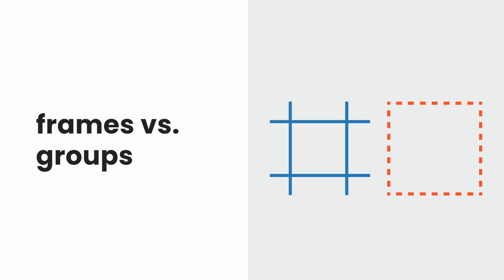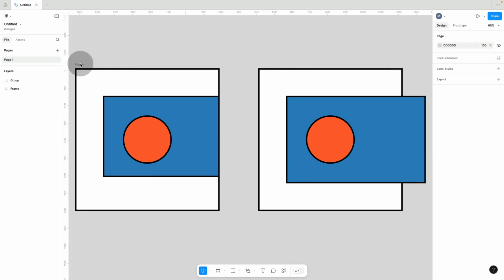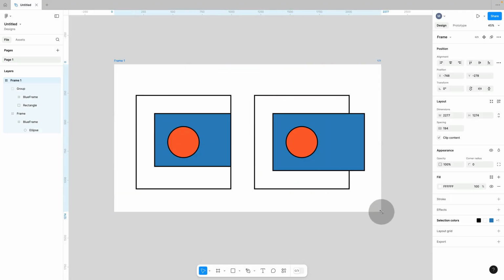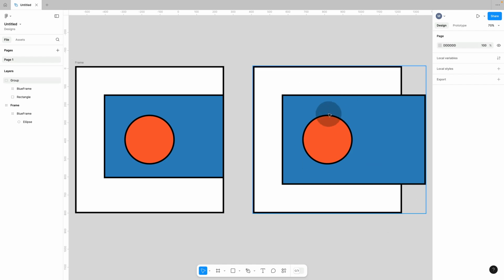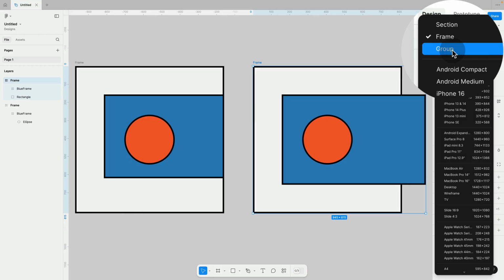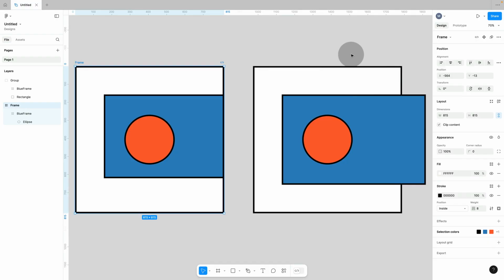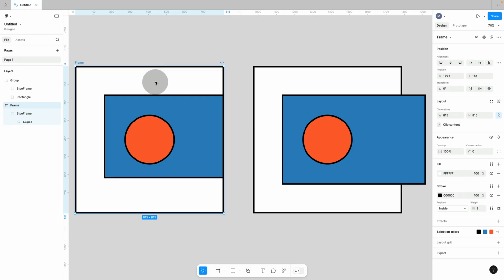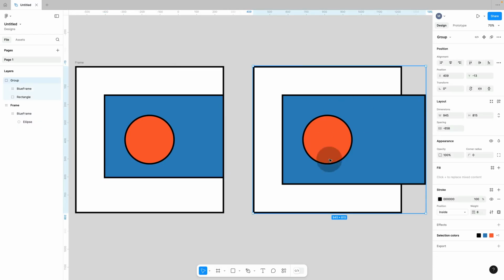13. BASICS: 09 Frames vs Groups